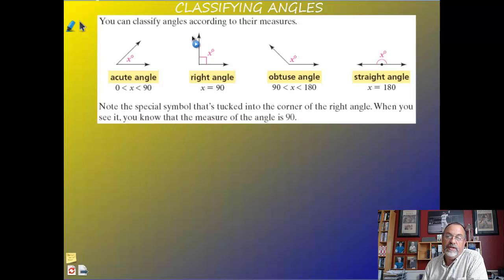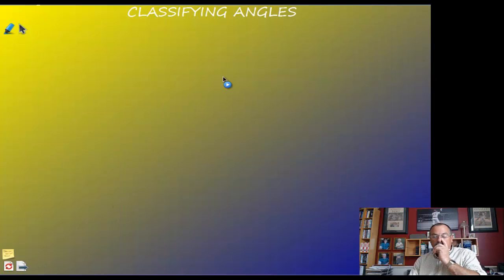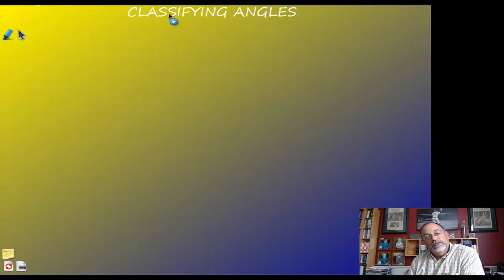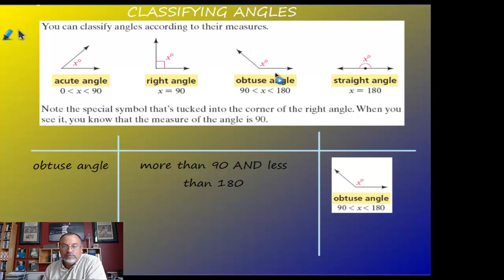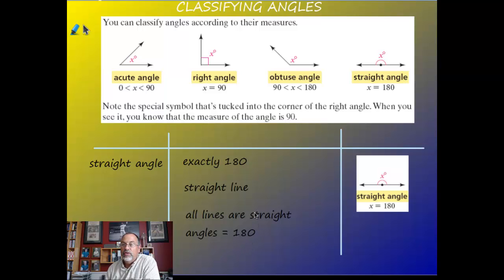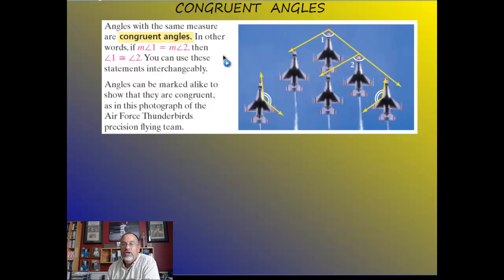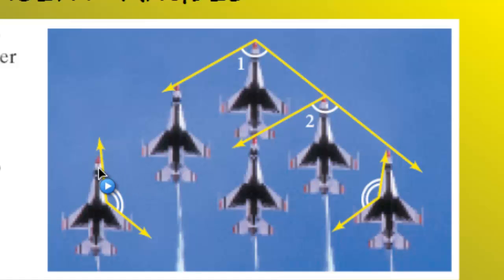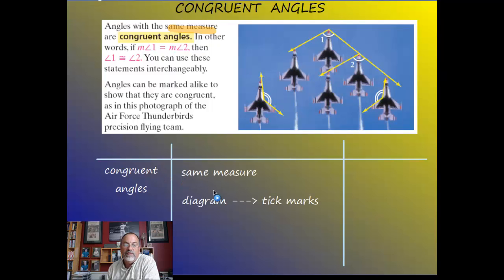G16C - Classifying Angles / Congruent Angles